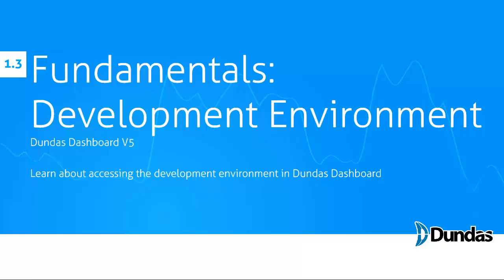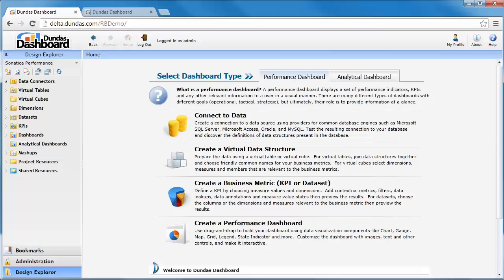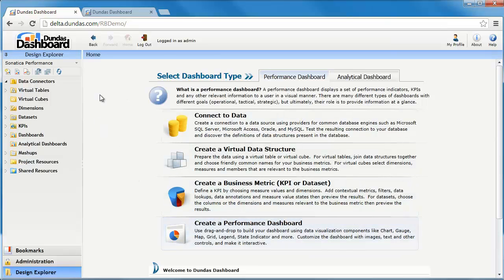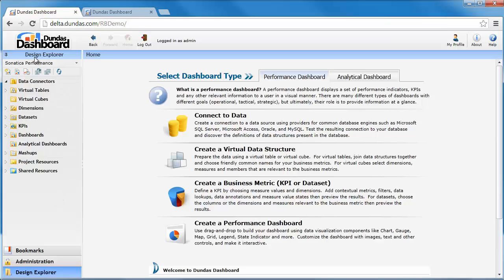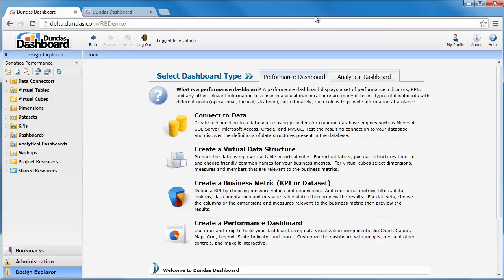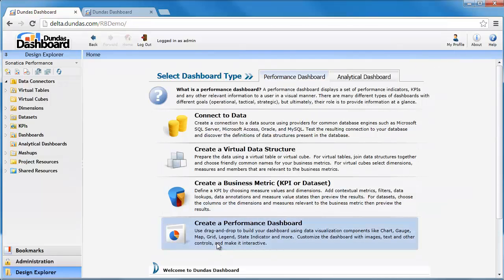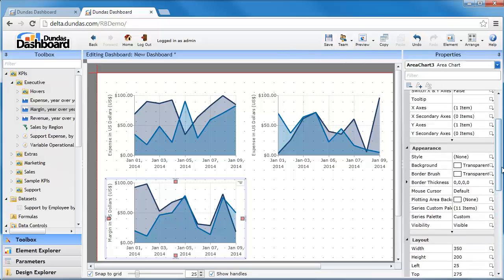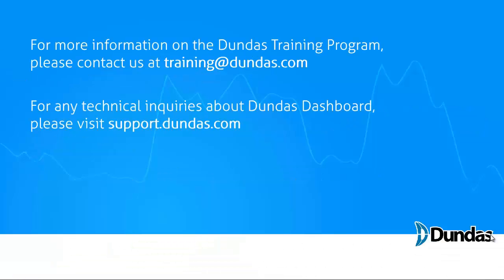1.03 Fundamentals - Development Environment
In this video, learn about the integrated development environment of Dundas Dashboard, and how to begin adding metrics to a dashboard canvas.